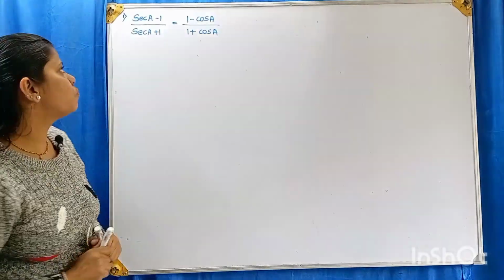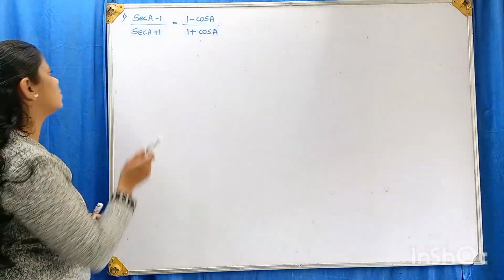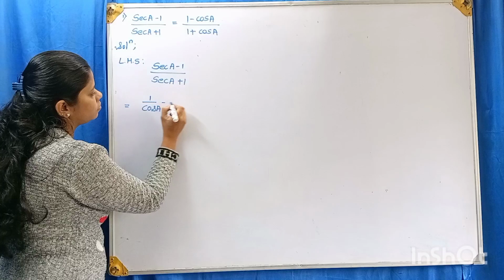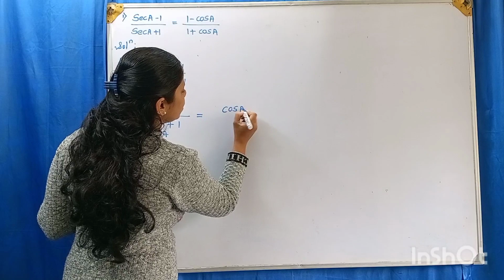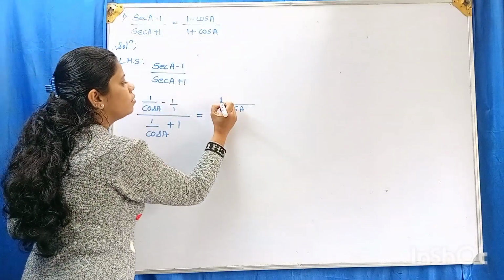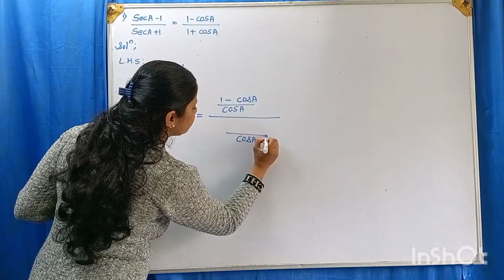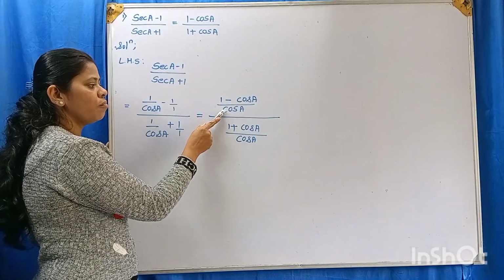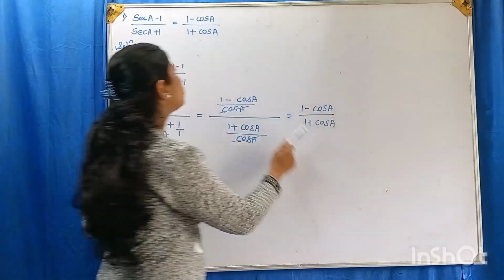(secA - 1) / (secA + 1) = (1 - cosA) / (1 + cosA)